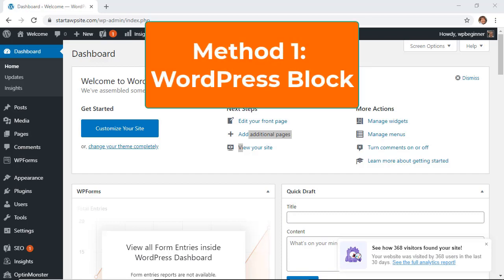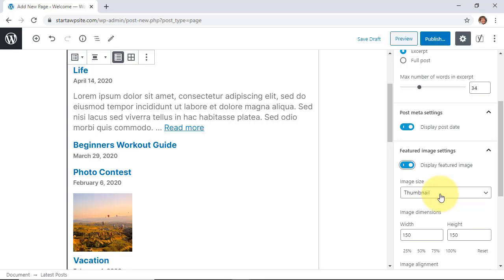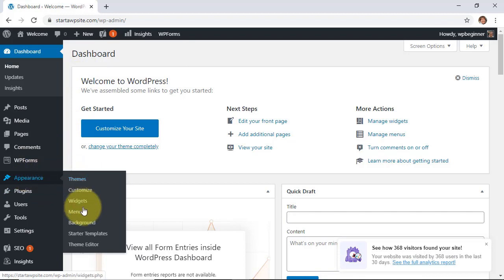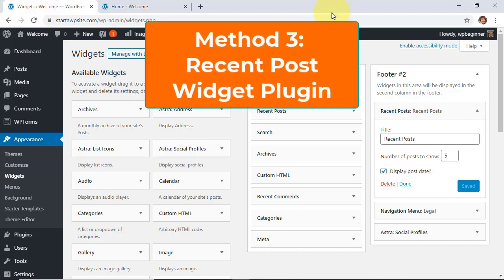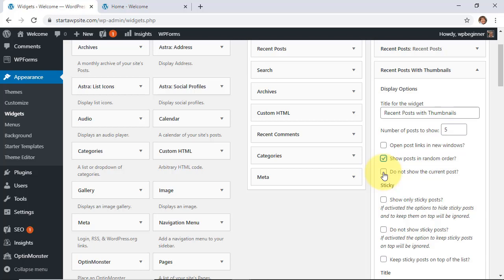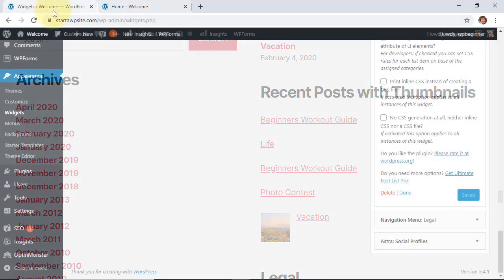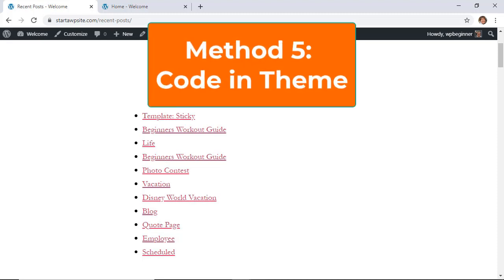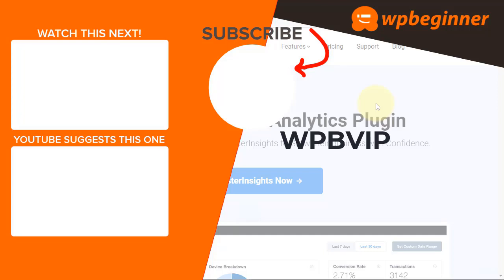How to Display Recent Posts in WordPress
Do you want to show your recent posts in WordPress? Displaying recent posts help users easily discover your new content and spend more time on your site. You can add a list of your latest posts in your sidebar after the end of your post content, inside the content with a shortcode, or anywhere else you like. In this video, we will show you how to display recent posts in WordPress using multiple different methods.

For the first method we will be using the new Gutenberg block, go to the post or page you would like it to appear on and the block is currently called Latest Posts that you want to add. The block includes multiple customization options available in the block's settings on the side that you can use.

Second option would be the recent posts widget, this can be found under Appearance, Widgets. This has fewer customization options but will allow you to add a list of recent posts to your widget areas depending on your preference.

Another option would be to use a plugin for this customization and the plugin we will be using can be found below:

It would be placed in the widgets area but gives far more customization options than the standard Recent Posts widgets.

If you are still using the classic editor and don't have or want to use the options above there is the Display Posts plugin below:

With the plugin installed and activated you would then be able to add the shortcode for the plugin itself.

Finally, should none of these methods be what you are looking for, you can take a look at our written article for how to add recent posts by editing your theme's templates.